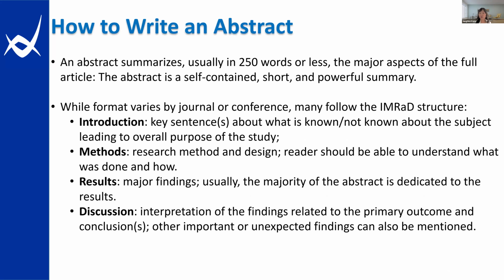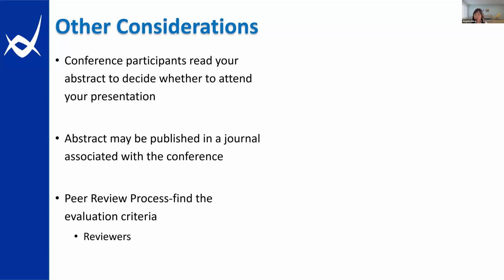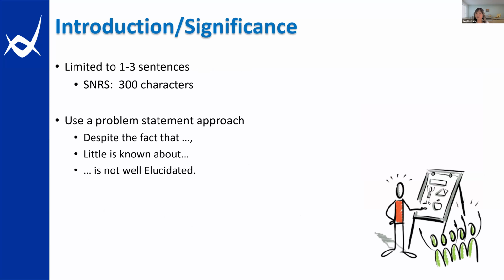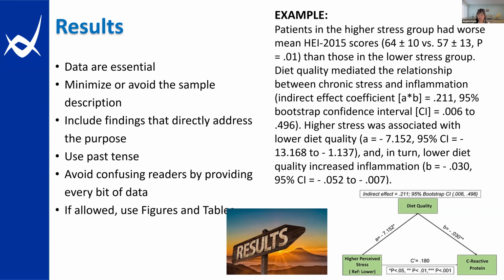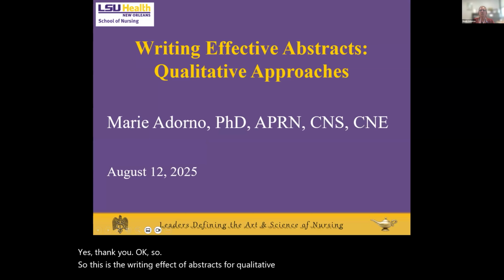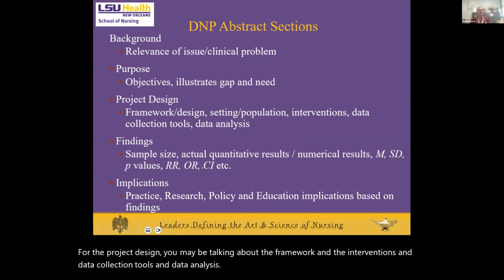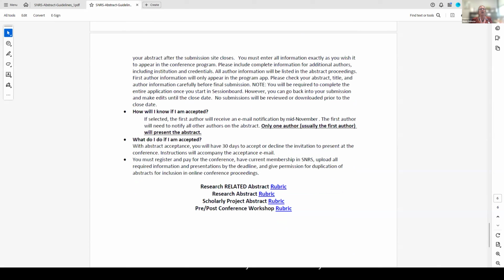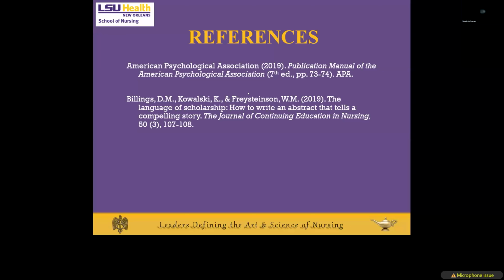Writing Effective Abstracts - Quantitative and Qualitative Approaches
Elevate your scholarly writing skills!

Speakers:
Marie Adorno, PhD, APRN, CNS, RNC-MNN, CNE
Associate Professor of Clinical Nursing
Louisiana State University Health Sciences Center
New Orleans School of Nursing

JungHee Kang
Post-Doctoral Scholar